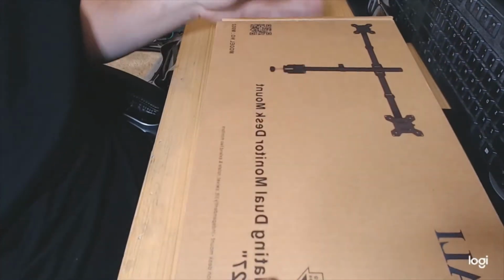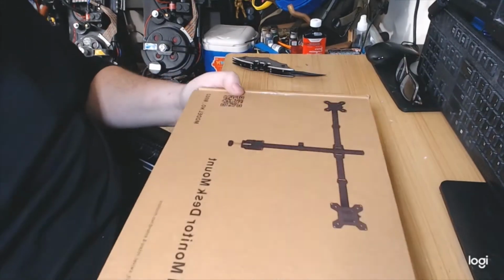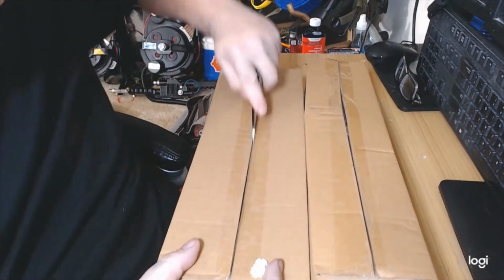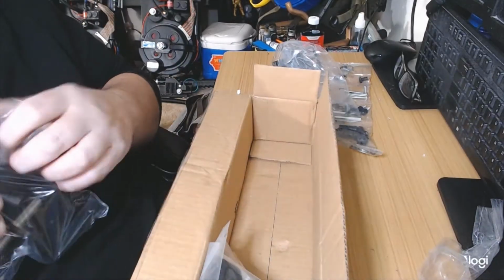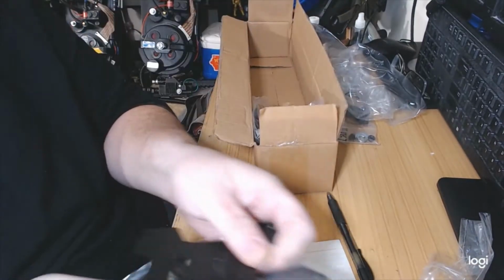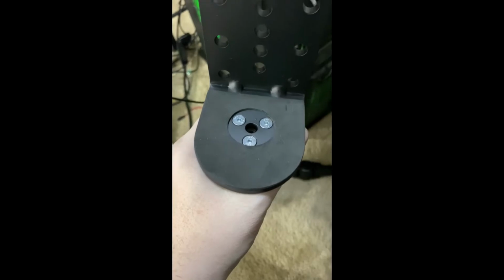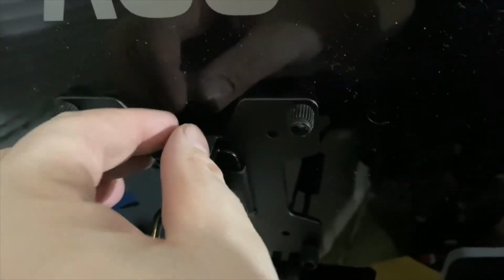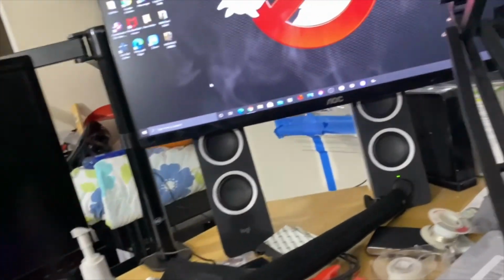Unbox and assembly of WAli Dual Monitor Desk Mount--Model M002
Welcome "  Javier Duprey   "

101% 2.03K/2K

101% 2.03K/2K